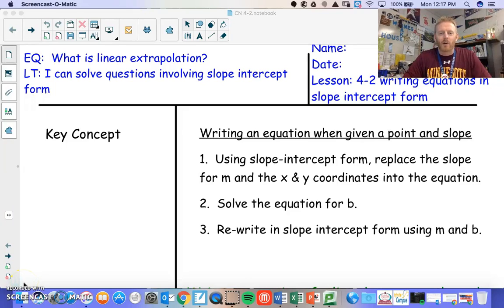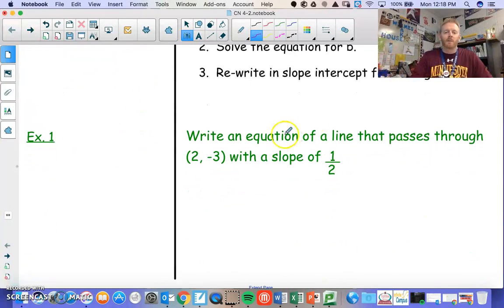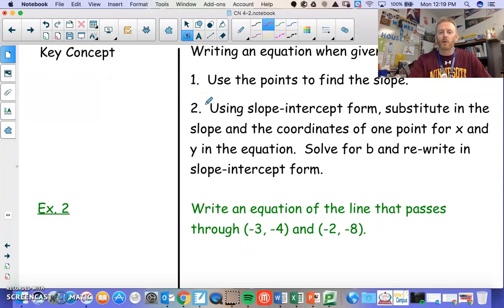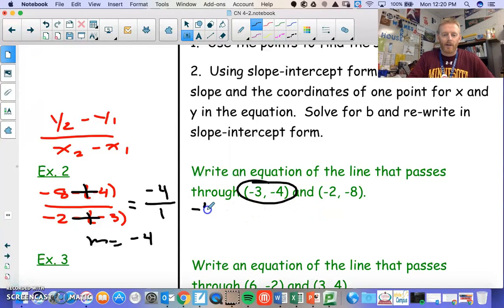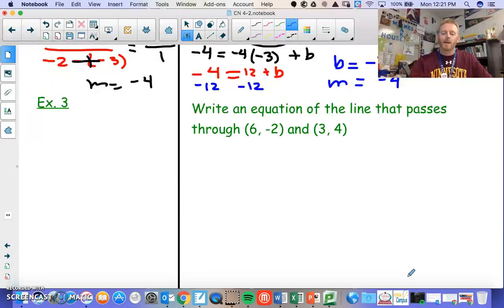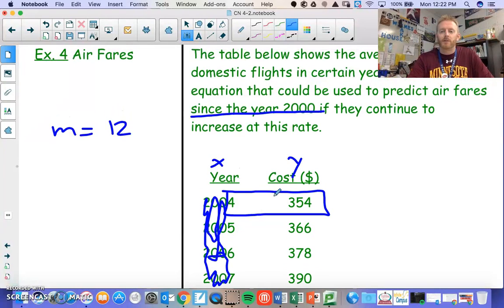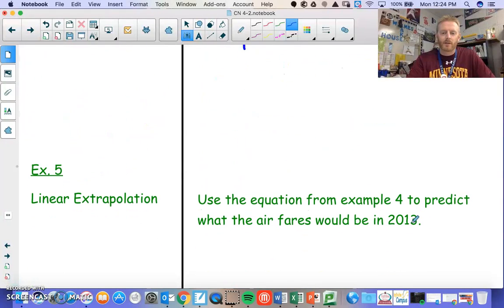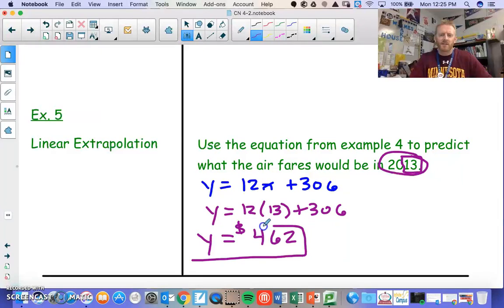Algebra 4.2 writing in slope intercept form